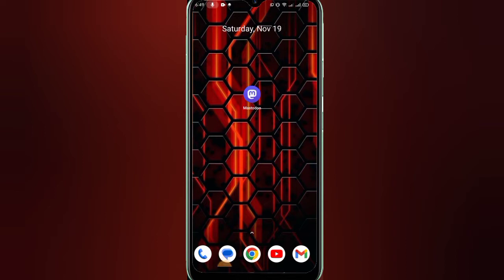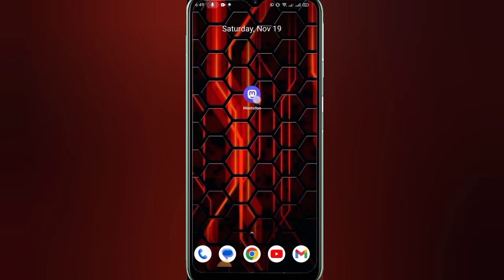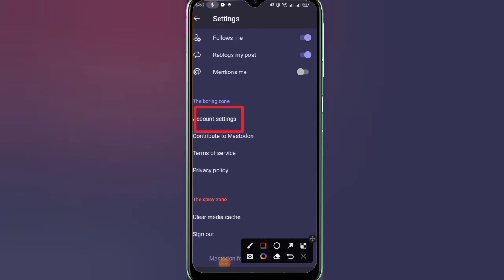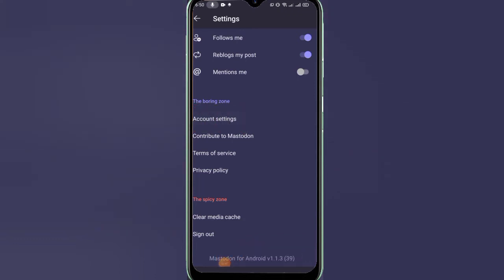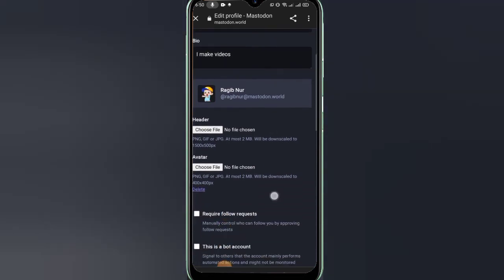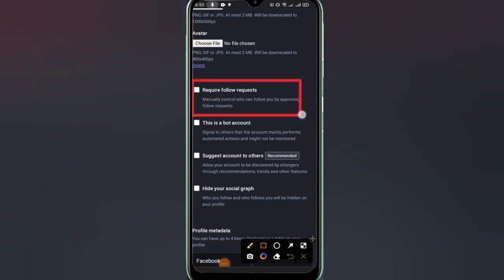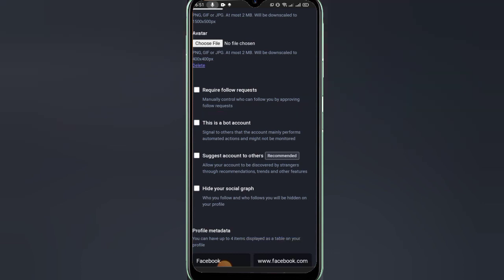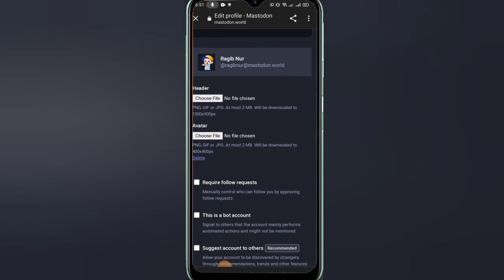How to turn on "Require Follow Request" on Mastodon Social Media